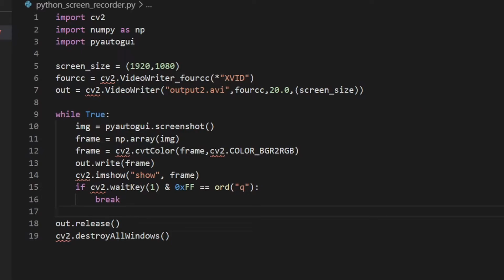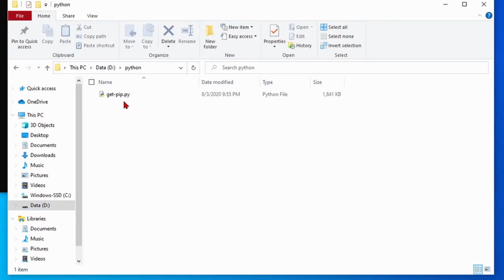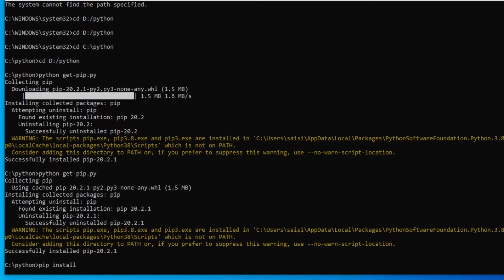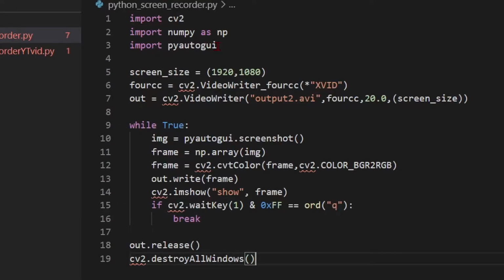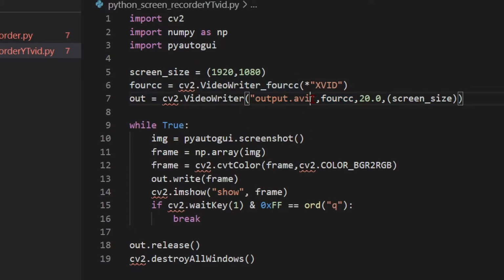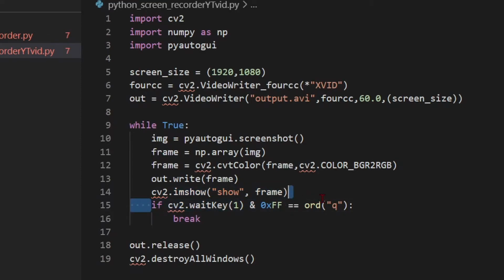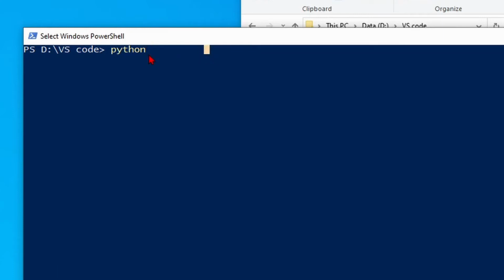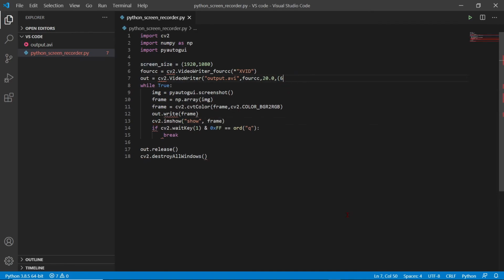CODING MY OWN SCREEN RECORDER!!! [ONLY 16 LINES OF PYTHON]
You see I've always had this dream of getting a good, big, amazing channel. I was not able to get the big part on my old channel (TechMCGamez). So I shut it down and started what I feel--no, what is a good, amazing channel. We are working towards 100 subscribers to get the "big" part.

We also have a goal of getting 20 members on The CraftRBLX Official Fan Discord server by June 22nd, 2021. So if you want to help this goal too please consider joining The CraftRBLX Official Fan Discord server.

I've also hand-coded a website. That if you checked out, it would brighten my day.
, If you would like then you could comment on my latest video "I checked out your website [an optional complement or suggestion]".

If you did all three things, then in the "📜roles📜" chat in my Discord server, say "I did all 3" to receive a role that will display separately from the other roles, and comes with some free perks, as my "Thank you".